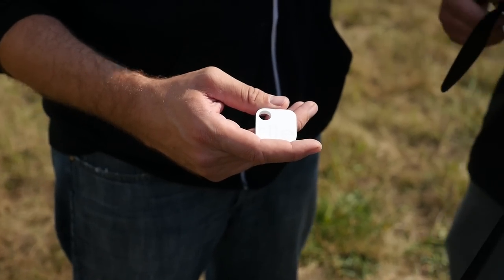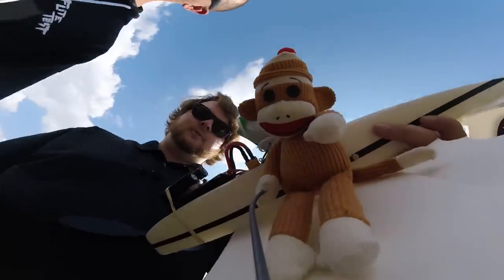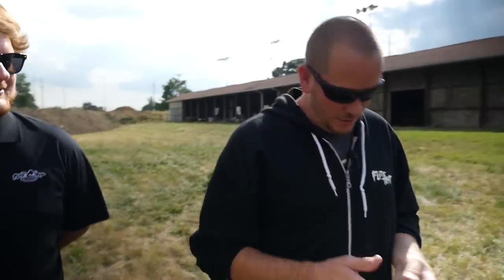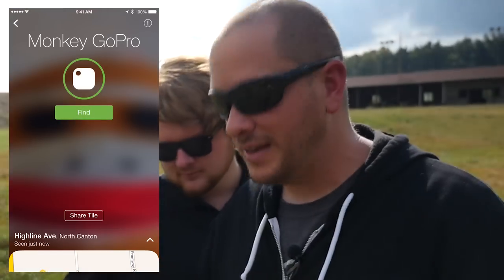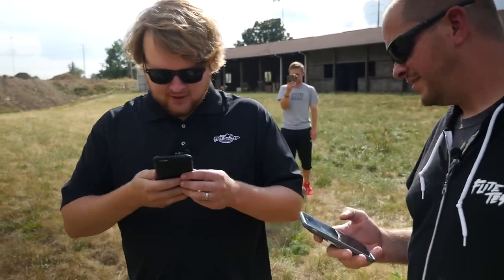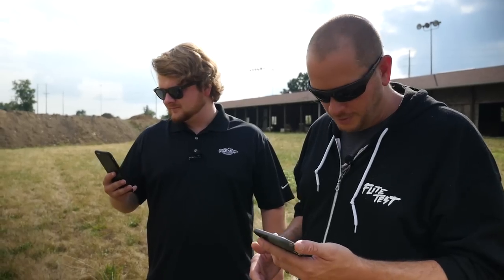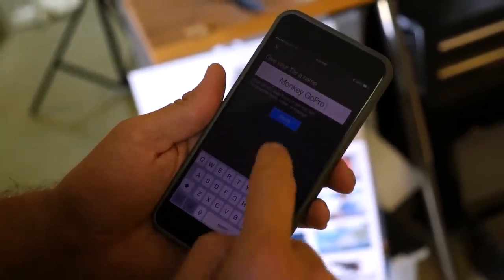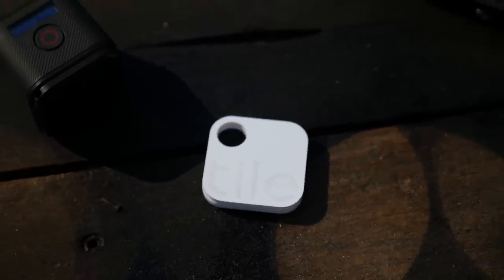Flite Test | Tile (Bluetooth Tracker)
Tile is a bluetooth tracker that will help you track and locate... just about anything!
So, we wanted to test it out with our Bloody Baron to see how well it works!